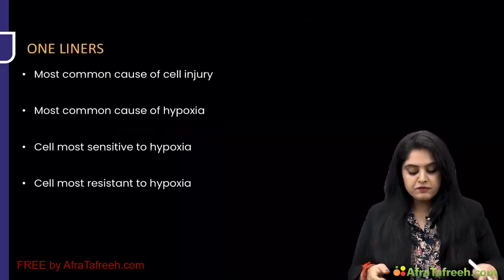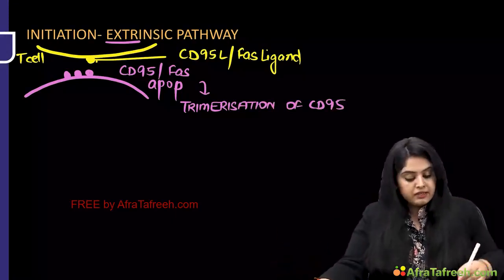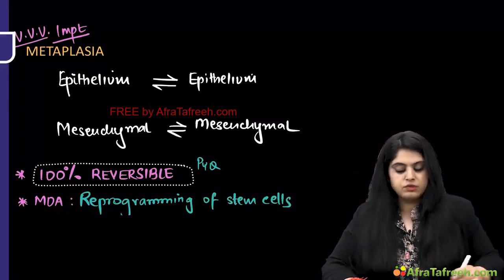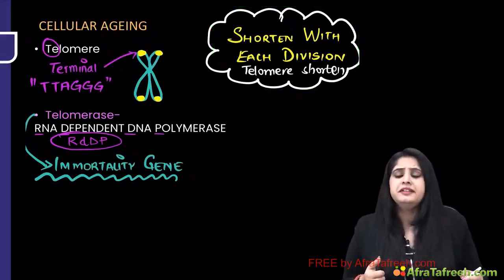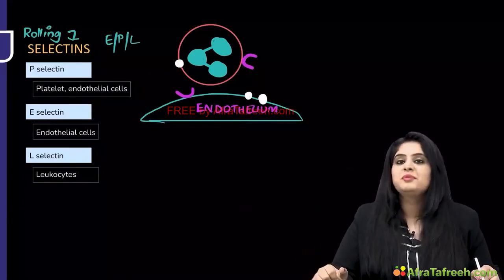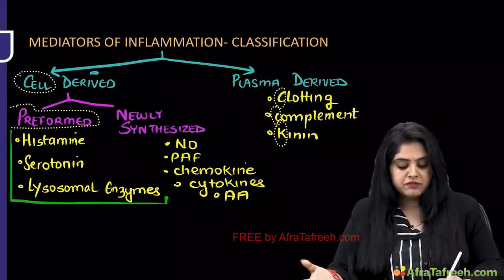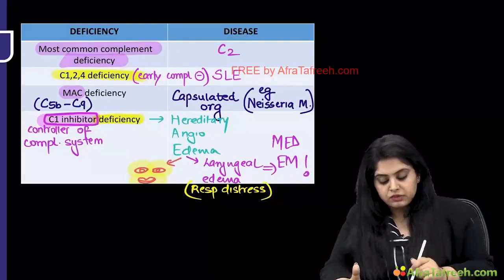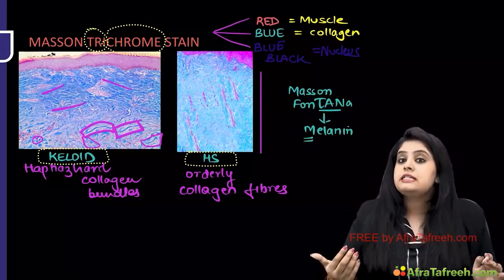cell division one shot best mem